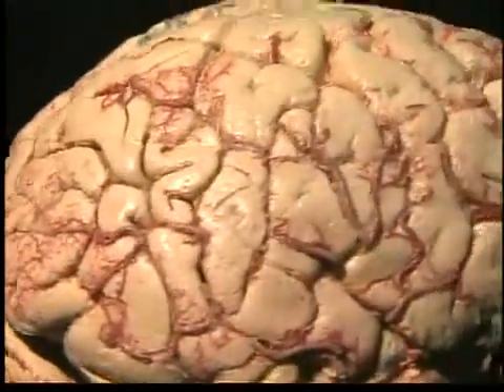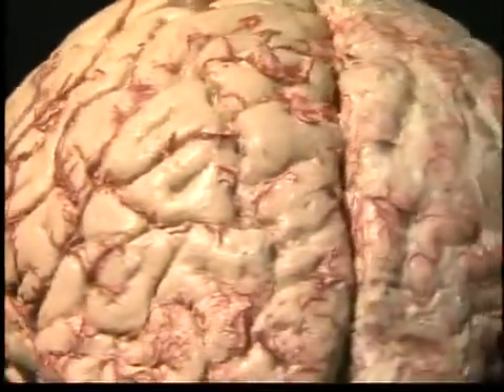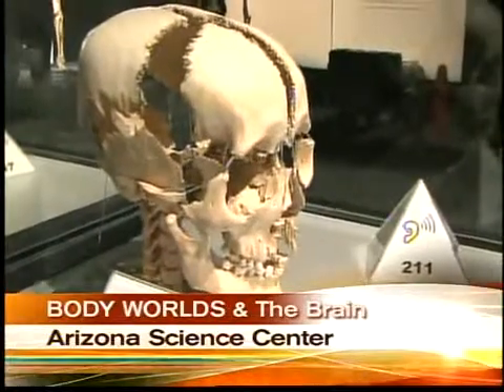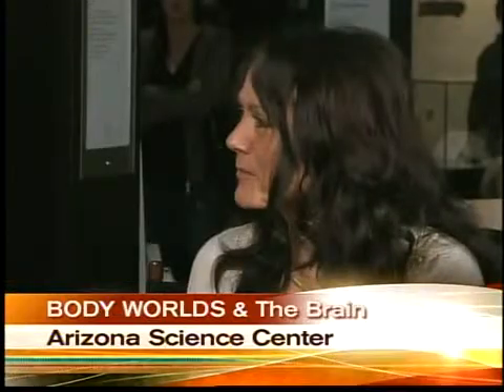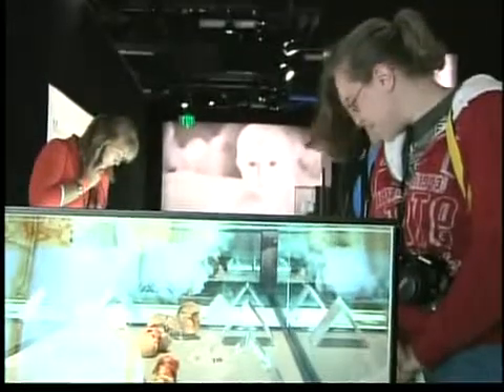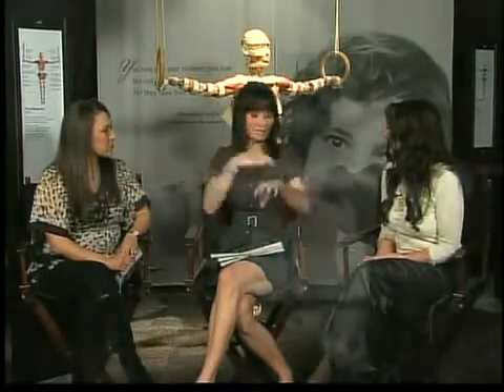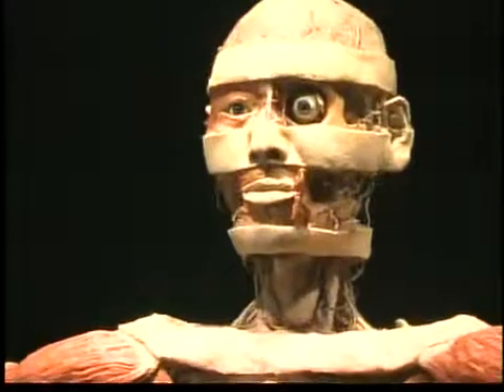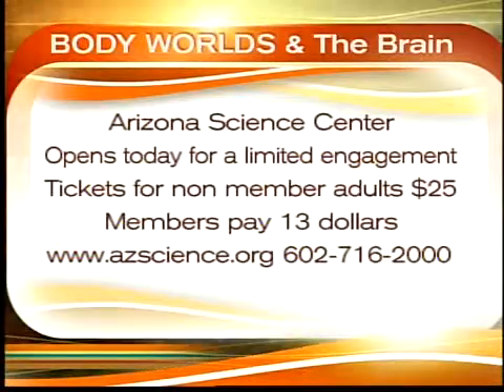Arizona Science Center has BODY WORLDS & The Brain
BODY WORLDS & The Brain Opens Friday, January 21, 2011 for a limited engagement